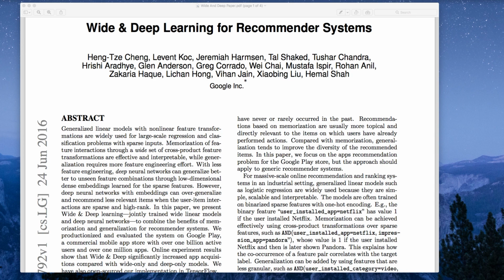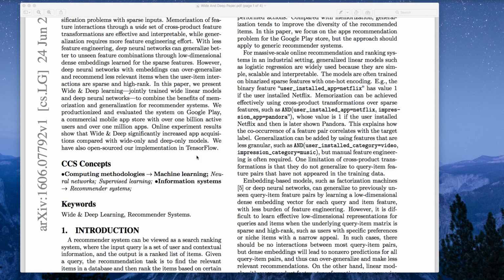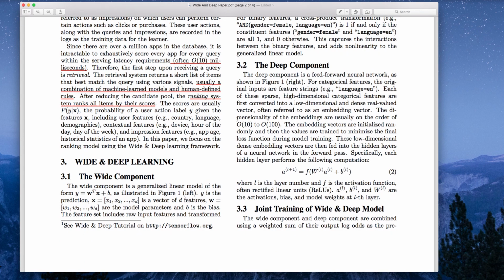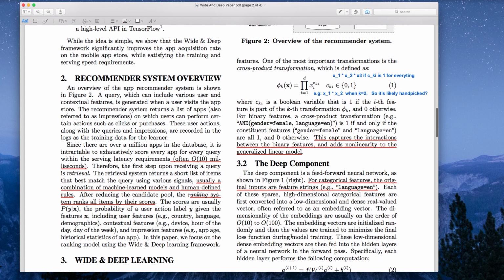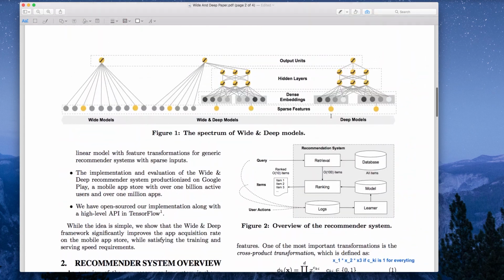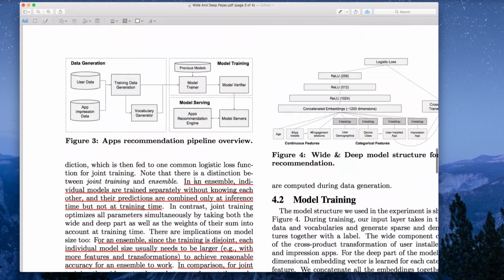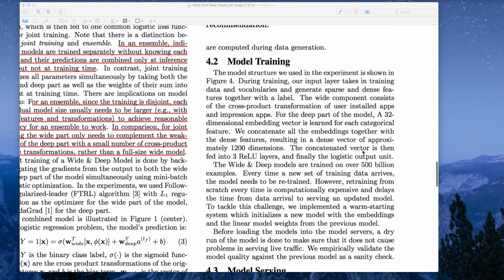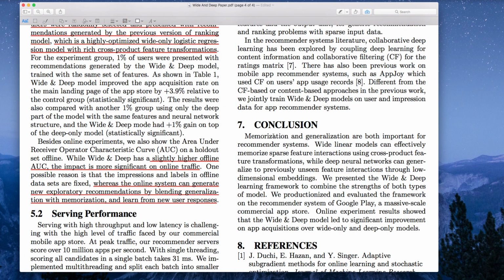[ML Reading Session] Wide & Deep Learning for Recommender Systems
Welcome to this Live ML Paper Reading Session!!
In this session, we are going to read this very famous paper together about recommender system. This paper lays the foundation of many widely used recommender system architecture in the industry.

Likes 👍🏼, subscribes 🔔 and sharing are always much appreciated and will be my motivations to make more videos! 🙌🏼